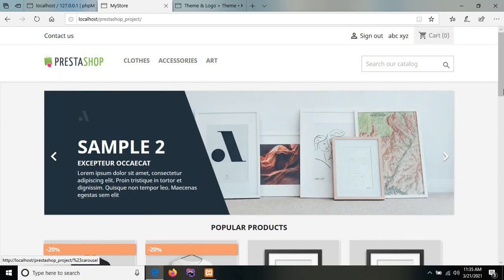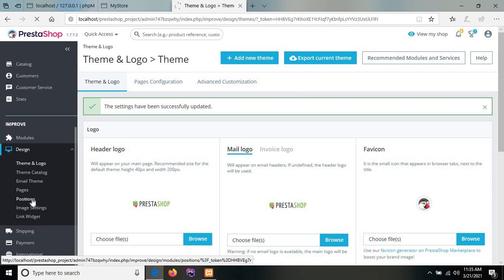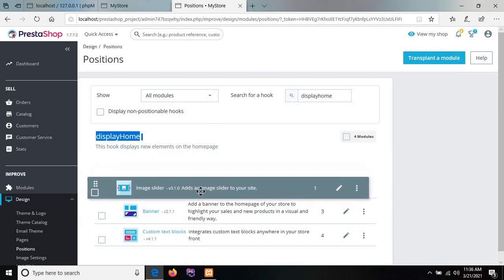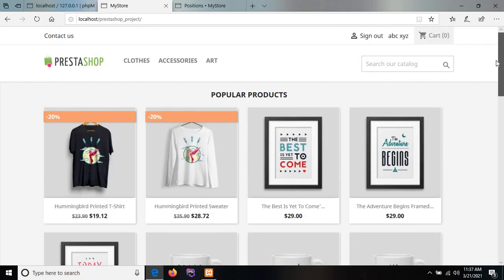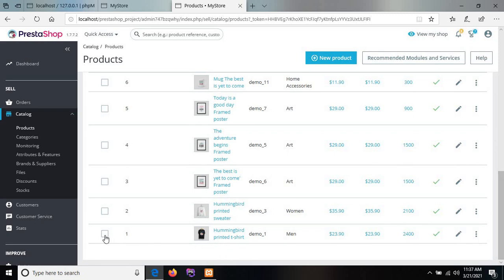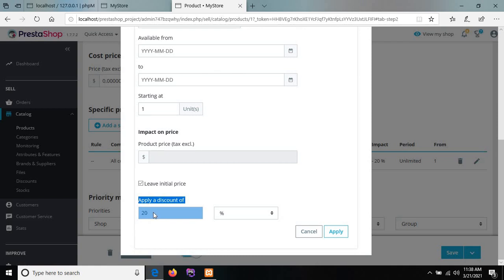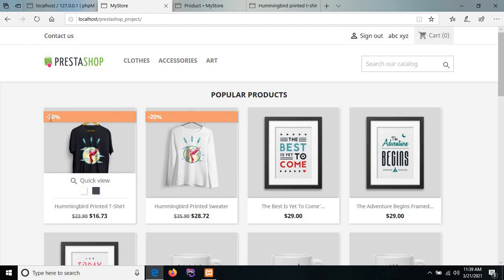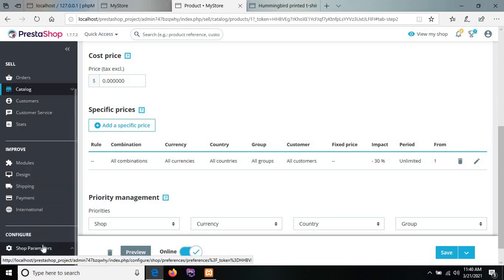[Part 04] Prestashop Back office | How we can manage Prestashop back office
In this tutorial, I am going to show how we can manage Prestashop back office. Also how we can change the content of the front office from the admin side or back office.